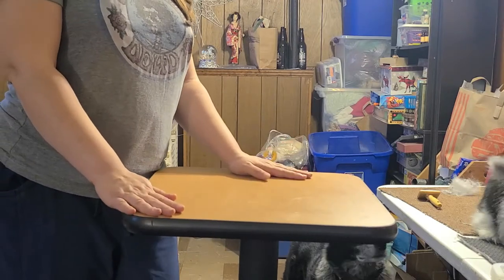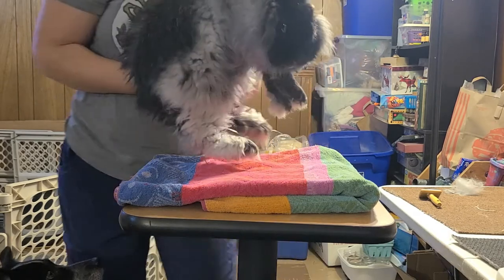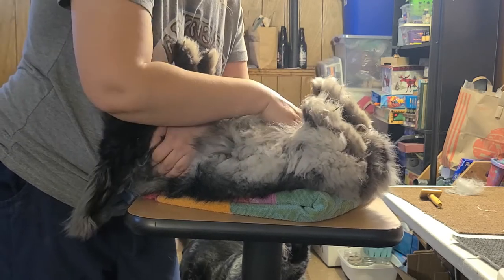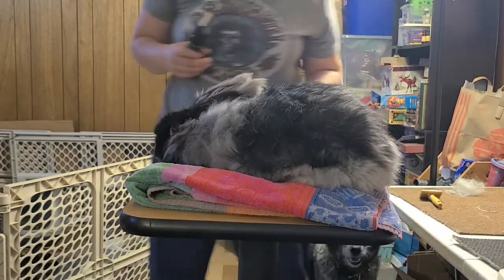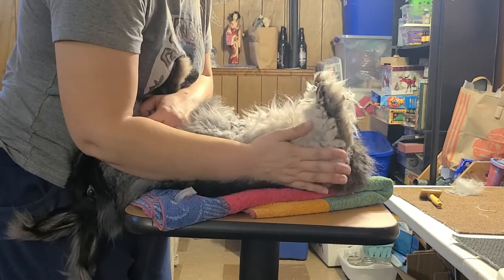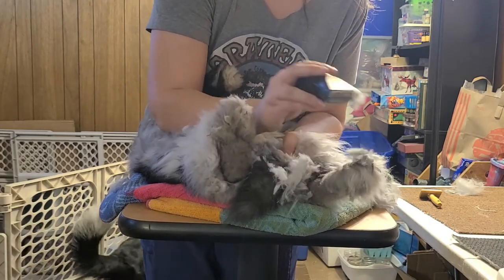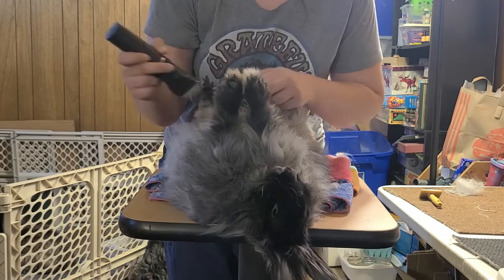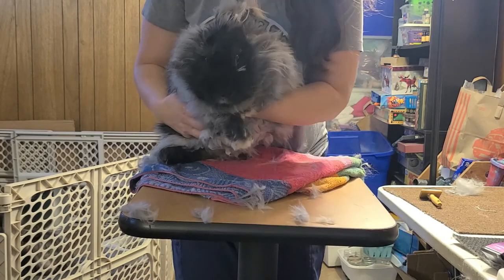How To Angora: belly grooming while standing up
How to flip, hold, and grooming your rabbits belly if you cannot do it sitting down.